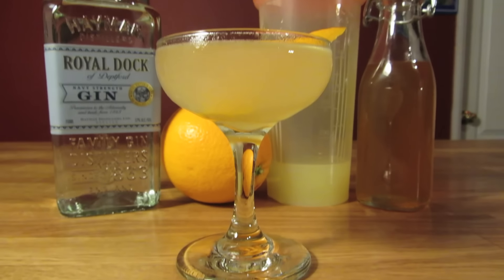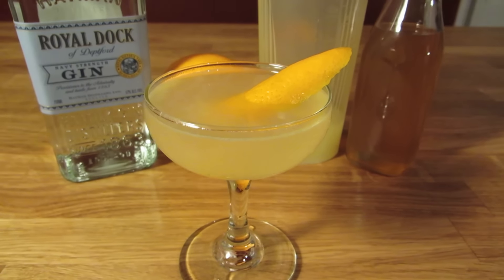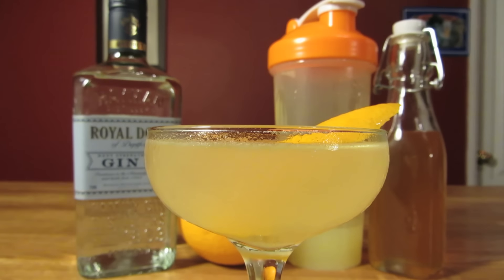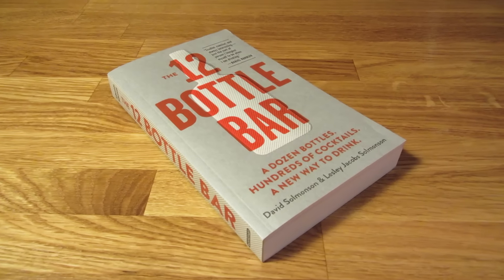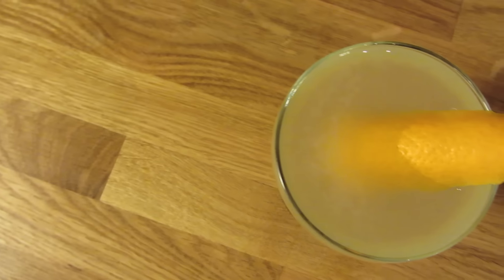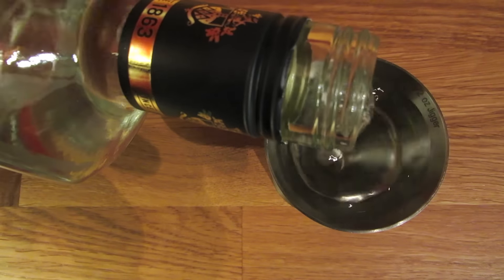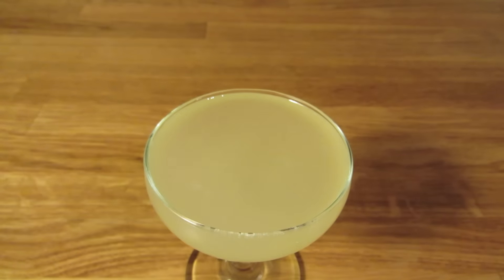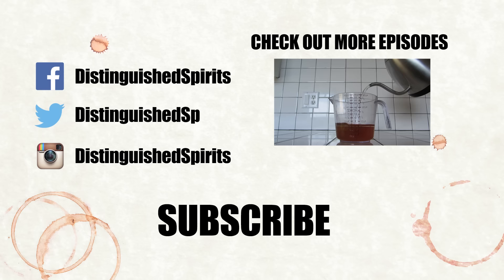Bee's Knees - The Classic Prohibition-Era Gin & Honey Sour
Here's how to make the classic cocktail, the Bee’s Knees, which uses Gin, fresh Lemon Juice, Honey Syrup and an Orange Twist for garnish. It's a modified Gin Sour, but the choice of sweetener makes all the difference.

The Bee’s Knees was invented in the early 20th century by Frank Meier, the head bartender, turned spy at the Ritz Bar in Paris. During WWII he spent his time helping the French Resistance and British spies as well as conspiring in a Hitler assassination attempt, all while continuing to work at the Ritz Bar. But more than a decade before all of his cloak and dagger covert ops, he created the Bee’s Knees.

It was named after the colorful, fad, slang term from the roaring twenties. Like other similar expressions from the time like, "the cat’s pajamas," "the bee’s knees" just meant “great” or “excellent.” And drink certainly lives up to the promise of its namesake.

The original recipe did not call for a garnish. Typically, however, it’s served with a lemon twist, which works well. But I prefer it with an orange twist. This variation comes from the 12 Bottle Bar by Leslie & David Solmonson and it’s a great and welcome addition to this classic drink. The contrasting citrus flavors gives a greater depth to an already complex cocktail.

For the honey syrup I prefer it at 3:1. It has a really rich, deep honey flavor, but it's still thin enough to pour and not just coat the sides of your shaker, the way straight honey would. It's commonly made at 1:1, but next time you whip up a batch at 3:1 and see if it works for you.

I like using a navy strength gin with this one. The overproof gin really shines through, where as others have a tendency to get buried. But if you want to use a London Dry, Plymouth, Old Tom or a fancy New Wave gin, go for it. Anyway you slice it, you'll end up with a pretty damn good sour.

The Bee's Knees is particularly well-balanced cocktail that's easy to drink on any palate. It can be pretty dangerous because it goes down easier than a Gimlet a Daiquiri an Aviation or even a Whiskey Sour It's a drink, truly befitting of its name. Enjoy!

Recipe:
1.5 oz Gin
0.75 oz Lemon Juice
0.75 oz Honey Syrup
garnish Orange Twist (or Lemon Twist alternatively)

Shake with ice. Strain into chilled cocktail glass. Garnish with Orange Twist.

St. George Spirits Dry Rye Gin

12 Bottle Bar

Bar Tools:

Coupe Glass (1 oz larger)

OXO SteeL Double Jigger

Vegetable Peeler

OXO SteeL Cocktail Shaker

Swing Bottle, 8.5 oz

BlenderBottle, 28 oz